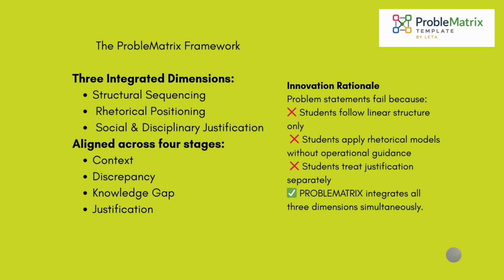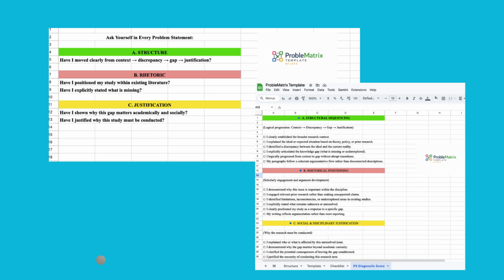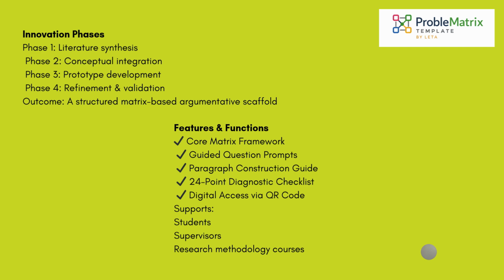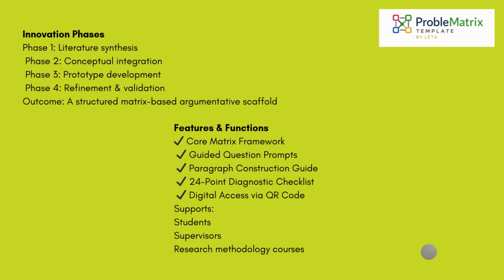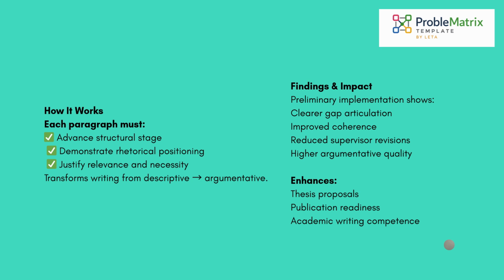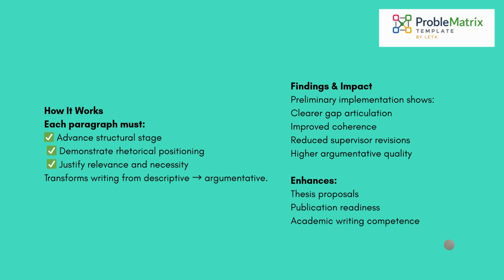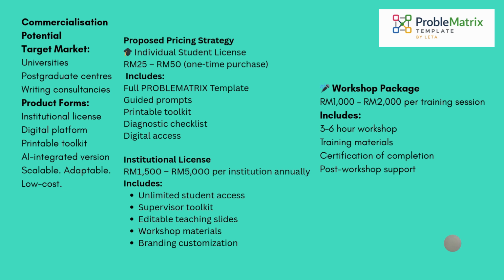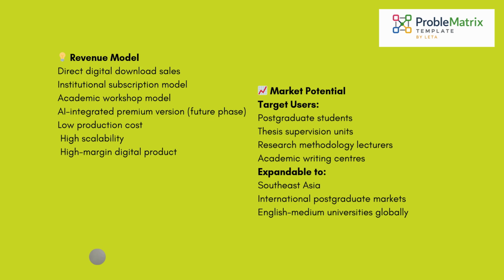iLEHDS 2026; ID: ILEDHS0011